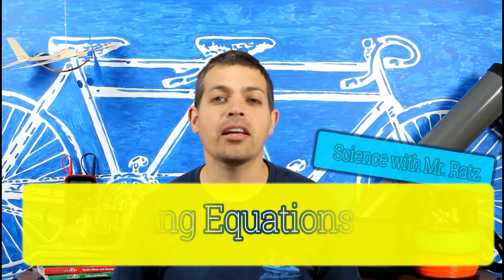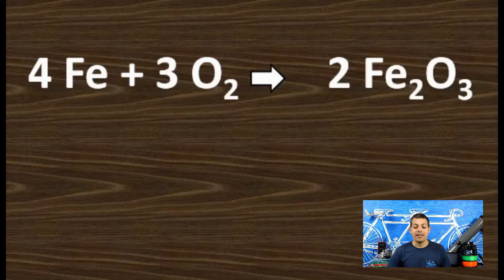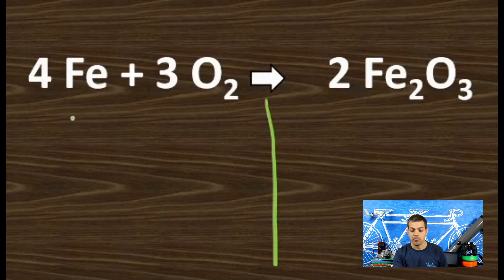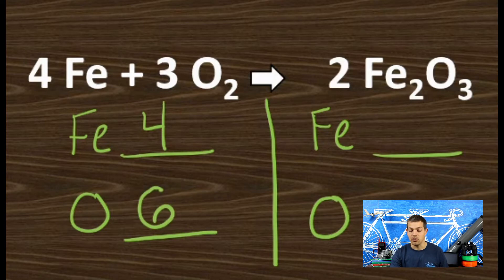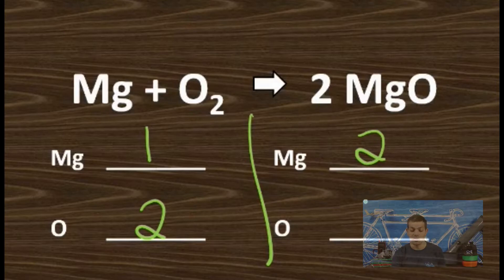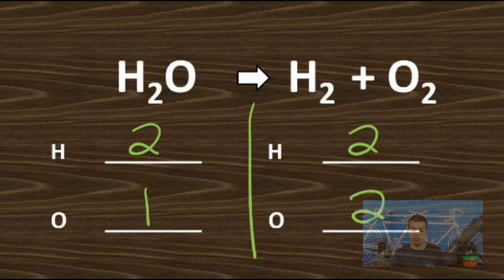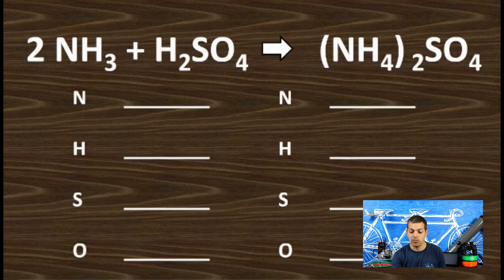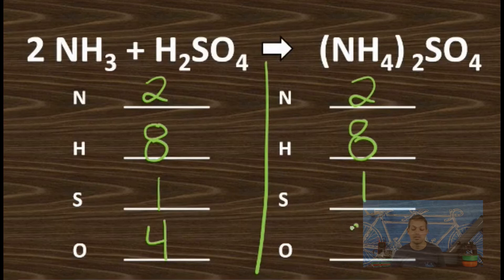Balancing Chemical Equations PART 1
Is a chemical equation balanced?  Follow these easy steps to determine if the equation is balanced, and watch part II to help you learn how to balance equations.